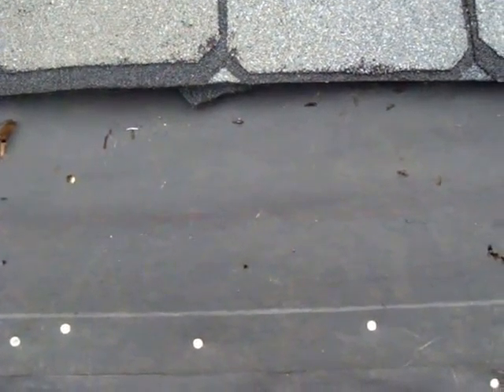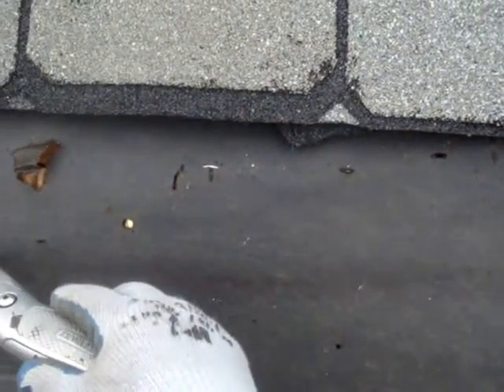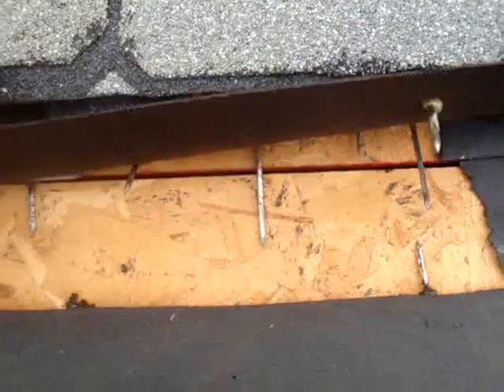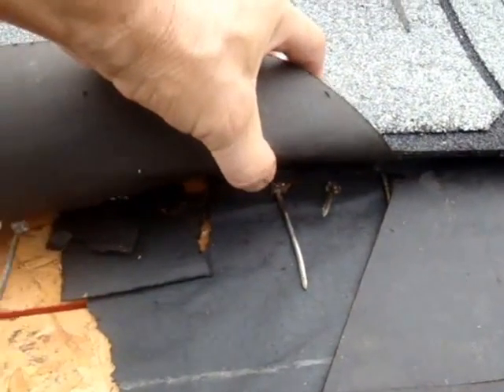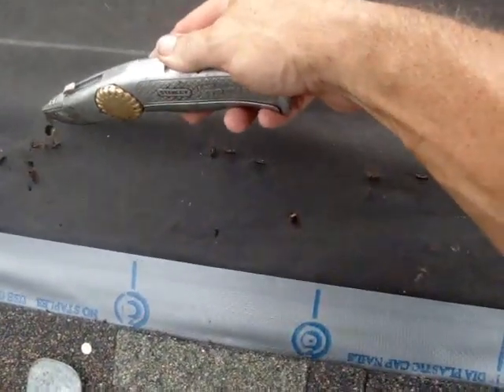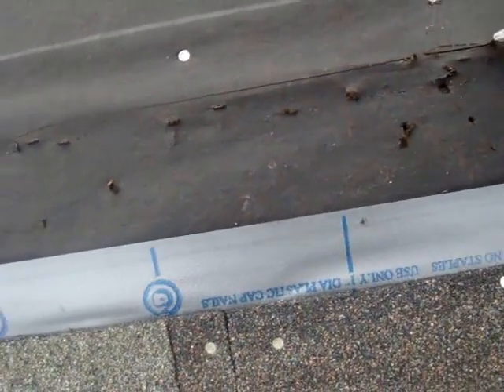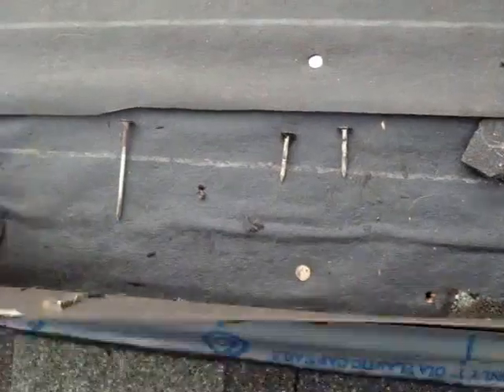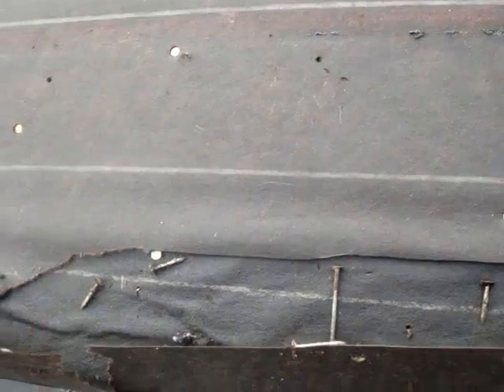Newburg-1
Bad Roofer